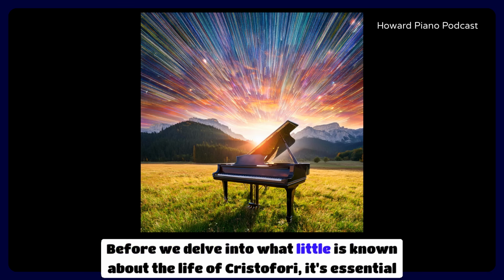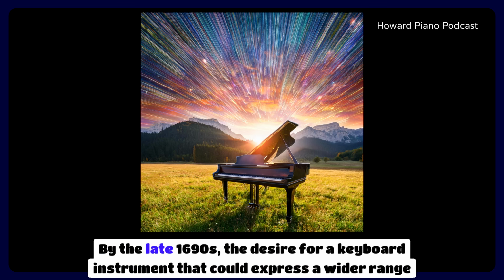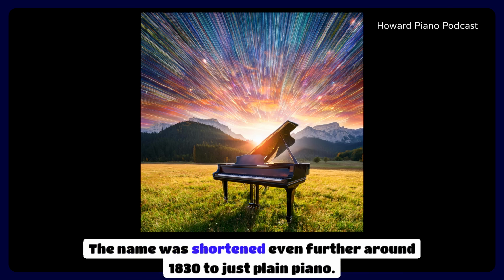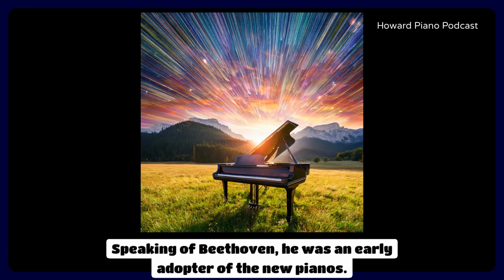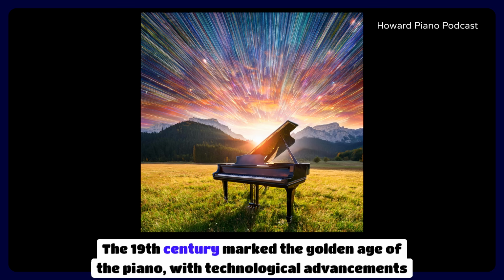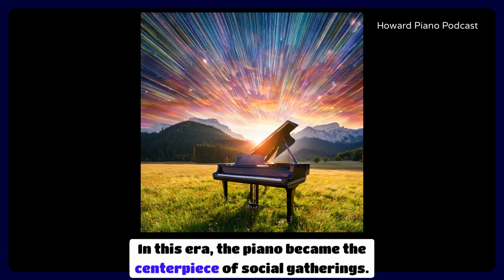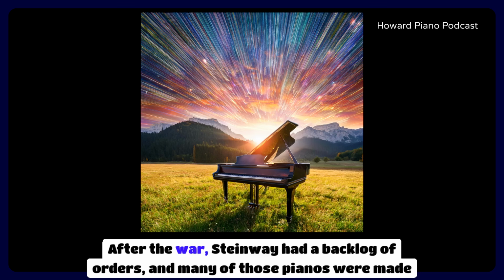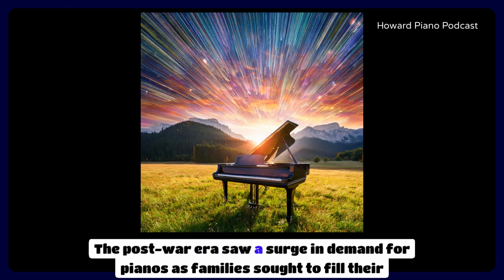The Birth of the Piano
Unlock the secrets of the piano world with the Howard Piano Podcast!

Whether you're a piano technician, a passionate player, or simply curious about how these magnificent instruments work, we take you behind the scenes to explore the fascinating world of piano technology. From the art of tuning and repairs to innovations in piano design and the stories behind these timeless instruments, each episode is packed with insights and tips from industry experts. Join us as we bring the mechanics and music of the piano to life!

Chapters
00:00
02:57
Bartolomeo Cristofori: The Innovator
06:23
The Evolution of Piano Mechanics
08:14
The Piano in Society: A Cultural Shift
08:55
Challenges of the 20th Century
10:30
Personal Reflections and Journey
12:57
Looking Ahead: The Future of Piano Technology
13:54
New Chapter